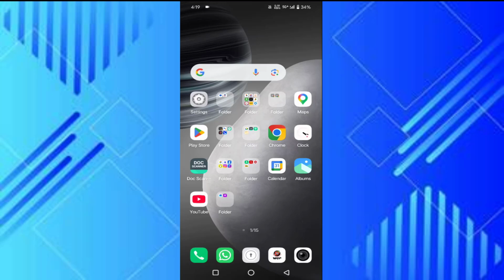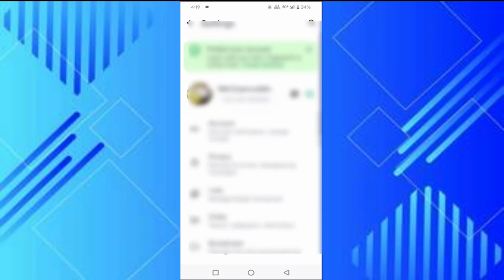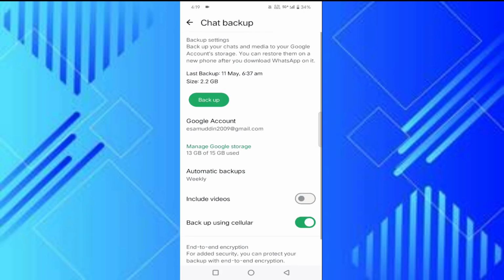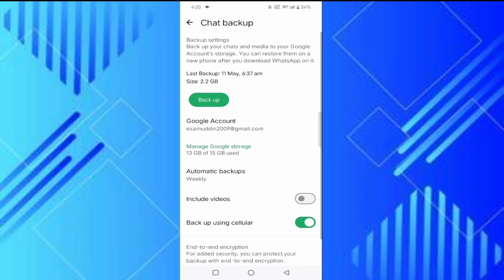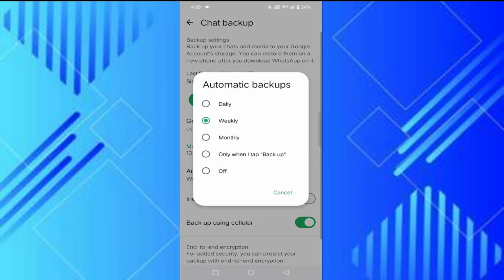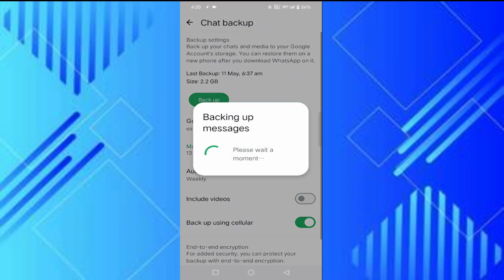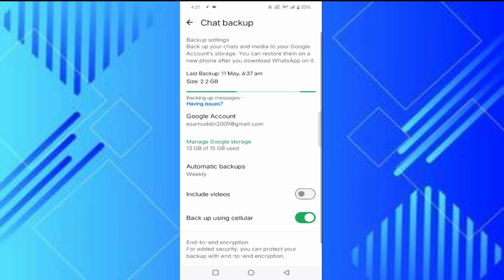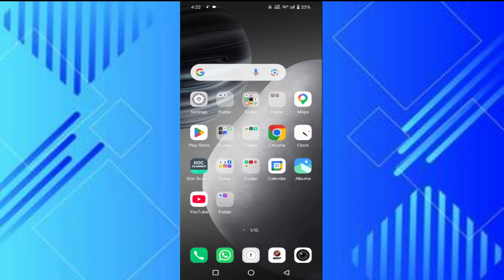Backup and Restore WhatsApp Chats on Android and iPhone | Restore WhatsApp Chats without Losing Data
In this video I will show you, how to backup and restore WhatsApp chats easily on Android and iPhone. In this step-by-step tutorial, you will see how to save WhatsApp messages, photos, videos, and restore them on a new phone without losing data.